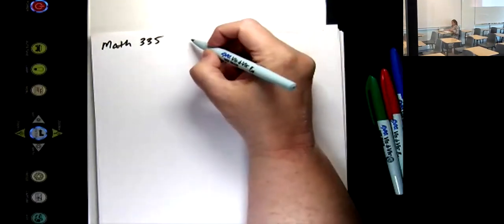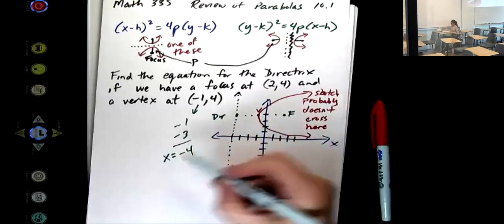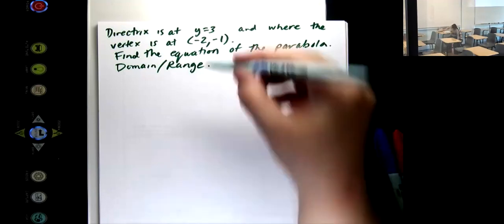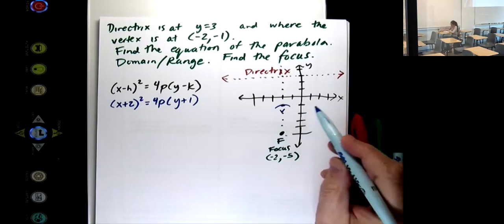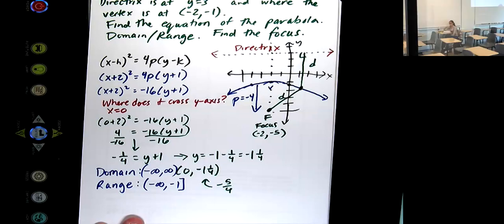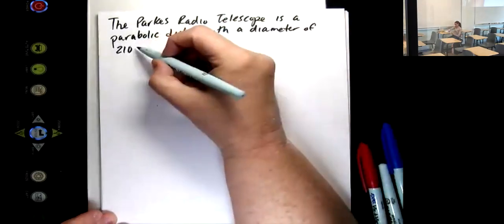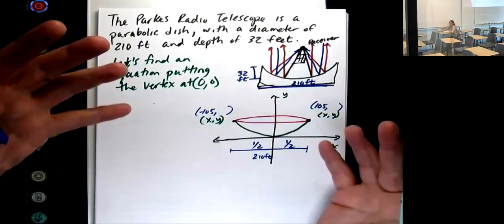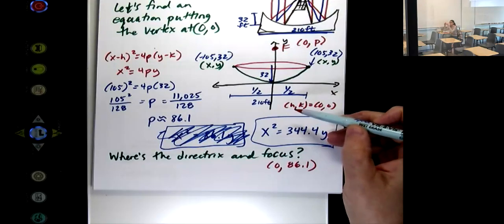Math 335 10.1 Review of Parabolas, Focus and Directrix